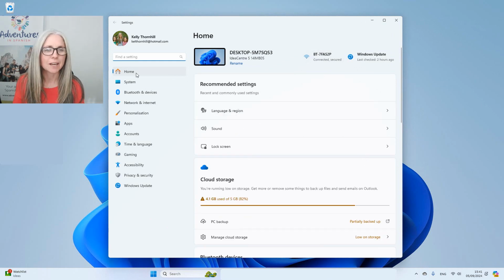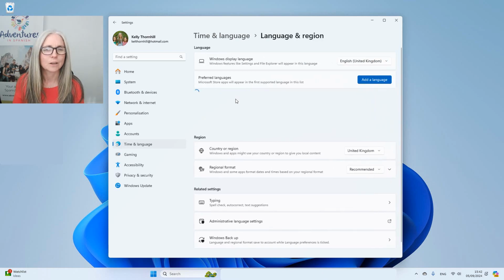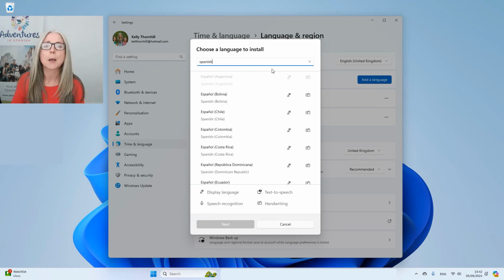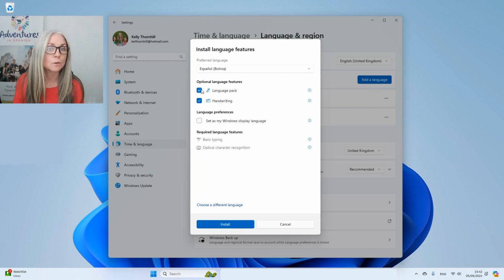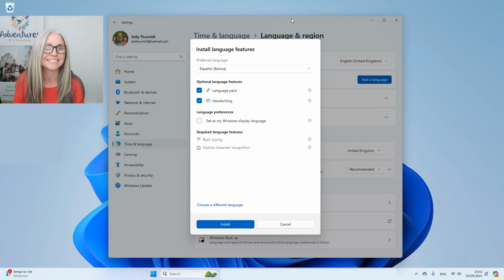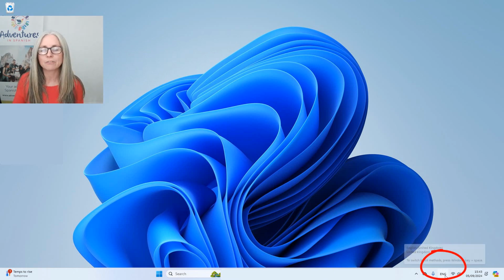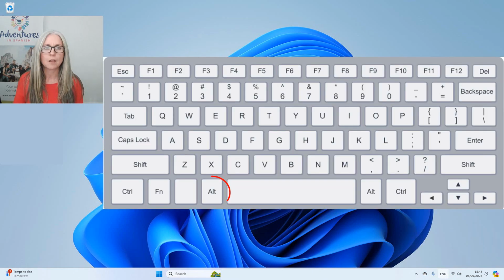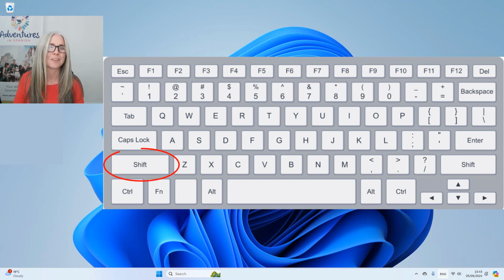How to switch languages on a Windows computer | Short cuts to typing in Spanish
Two super easy ways to type Spanish characters on your keyboard.

📧New to learning Spanish? Access my FREE Spanish Starter Kit with the five most important rules need to know to get started in Spanish here phrases to get you started

👉 Check out the range of paid for Spanish courses and classes available to suit all learning styles and abilities

We post a new lesson every Wednesday. Do you have any questions about learning Spanish? 🙂